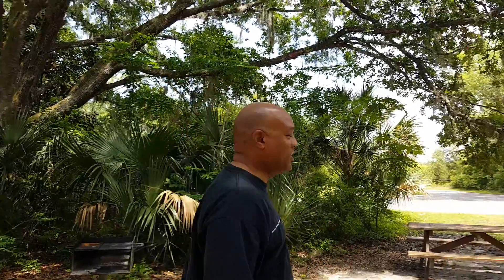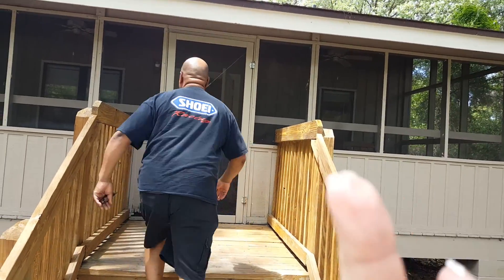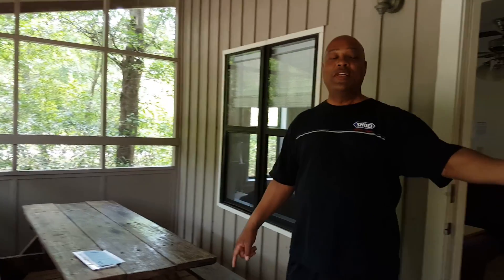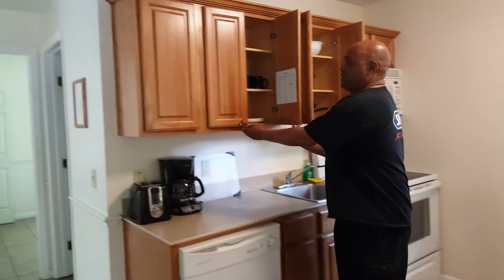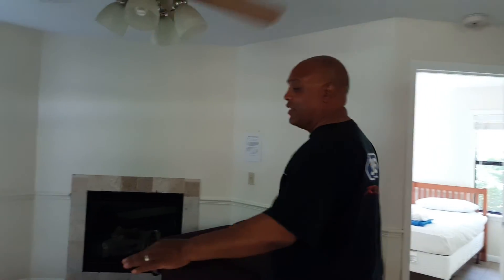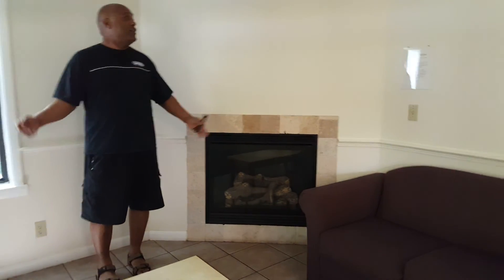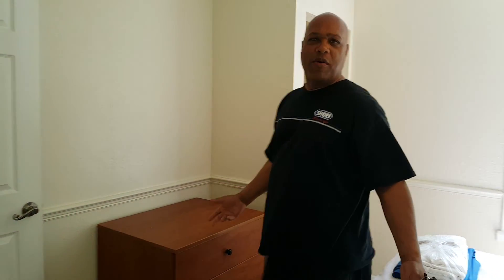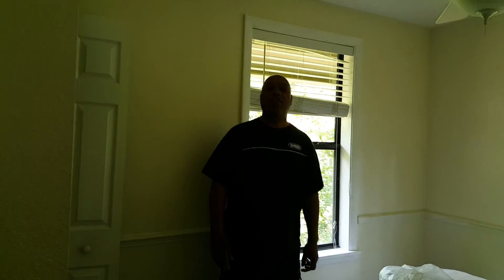Blue Springs State Park Cabin Rental Tour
We had an incredibly relaxing vacation in a rental cabin at Blue Springs State Park in Orange City, Florida. Here is a tour of our cabin.